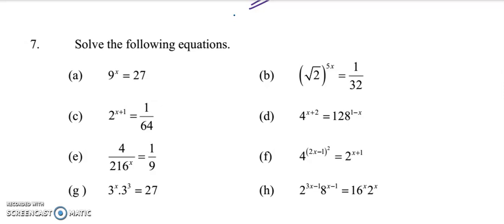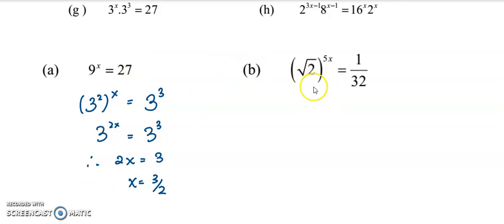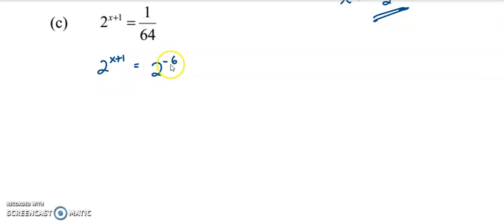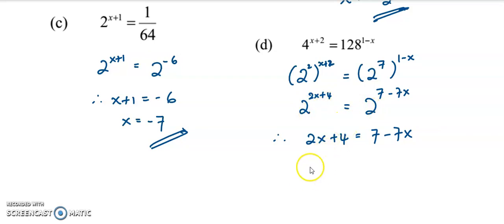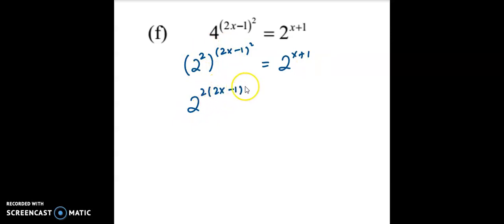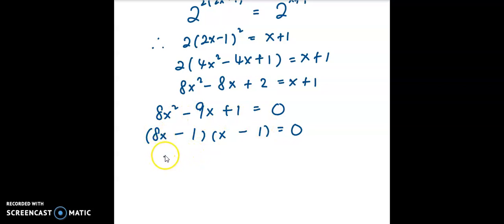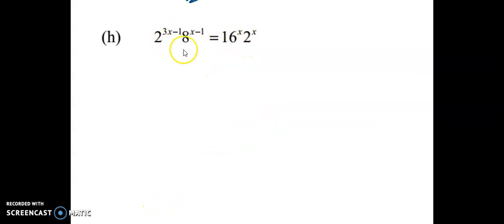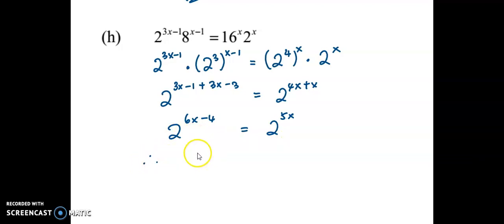Tutorial 1.1 Indices (Q7)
This video show how to solve equations involving indices.